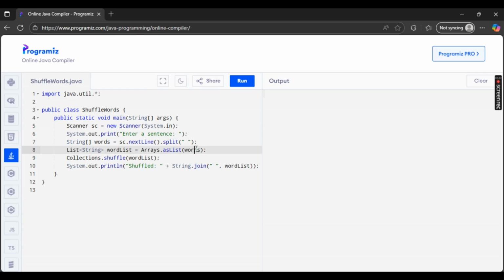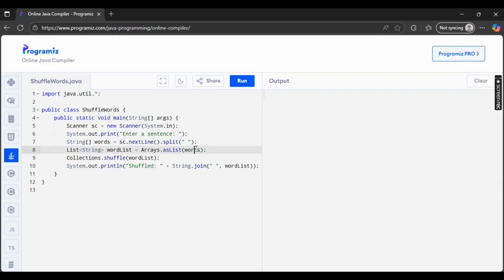How to Shuffle Words in a Sentence in Java 2025?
🔀 Want to mix up words in a sentence using Java? In this quick tutorial, I’ll show you how to shuffle words in a sentence in Java step-by-step! 💻 Learn how to split sentences, randomize word order, and display the shuffled result using simple Java code. ✨

Perfect for beginners who want to practice Java arrays and collections, build fun console projects, and experiment with string manipulation! 💡🎮